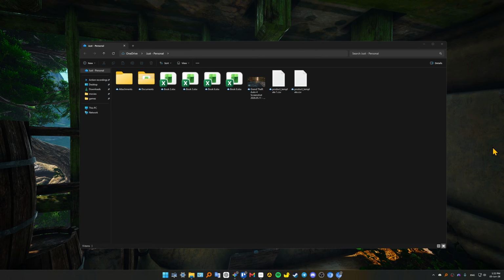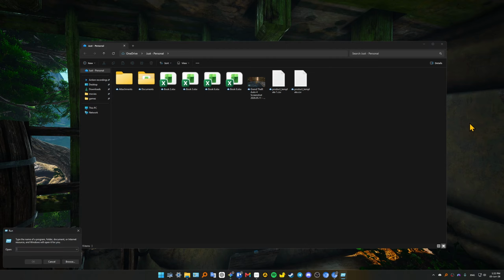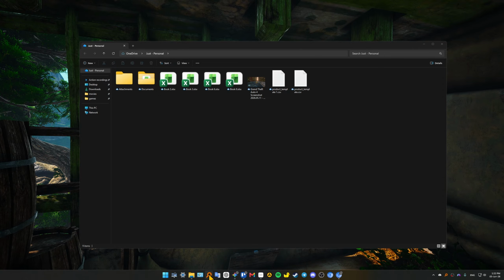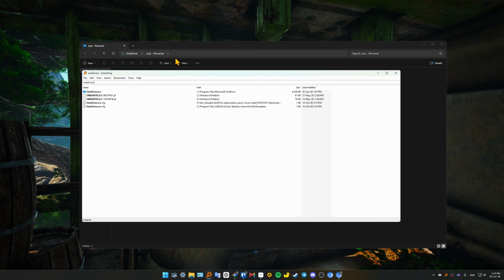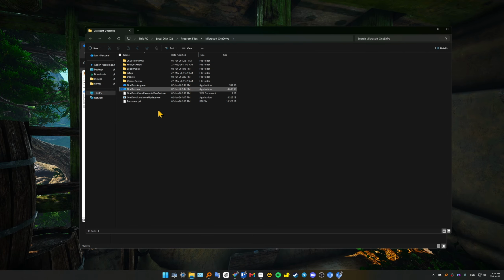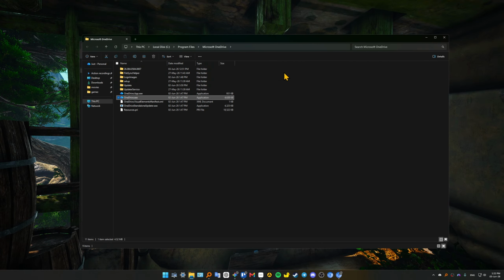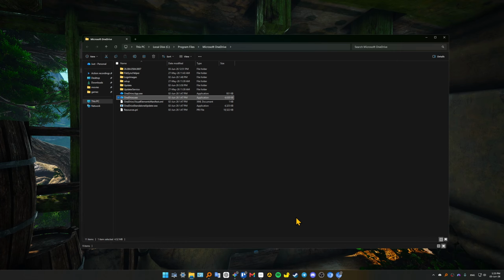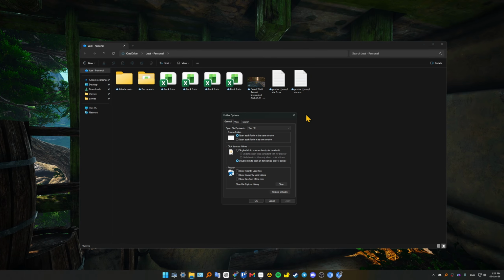How to Fix OneDrive Icon missing from Taskbar and File Explorer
If you are looking for a video about How to Fix OneDrive Icon missing from Taskbar and File Explorer, here it is!